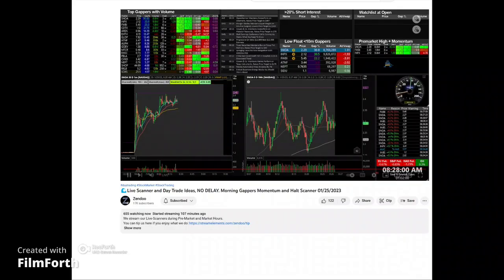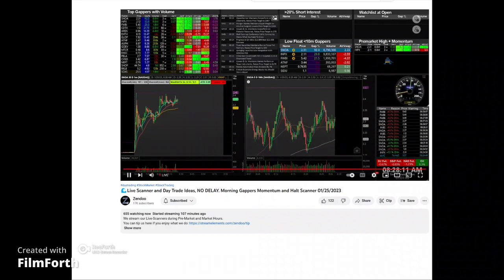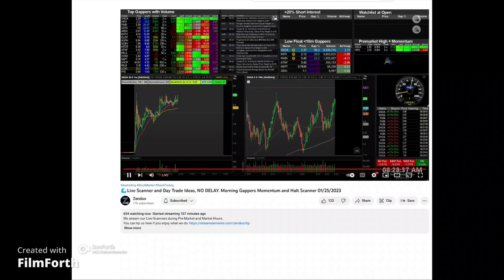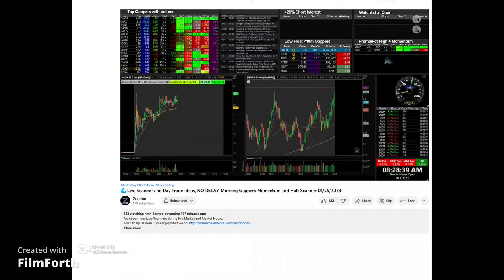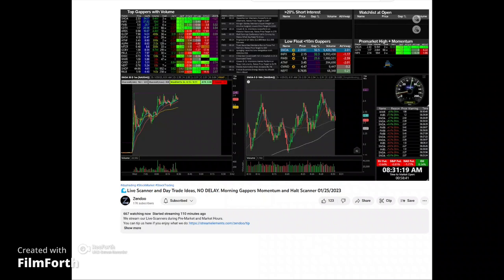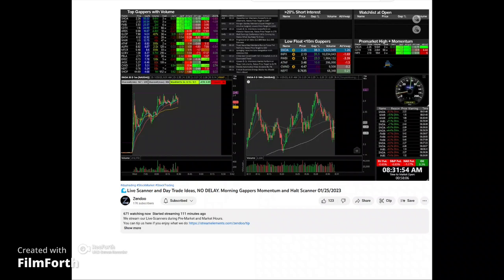Free Stock Scanner Info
Remember to turn off share lending and get it IN WRITING.  Also stay away from margin.

Please don't fall for spam in the comments.  Please be sure you are following @theresa_perrin That is the real me!!!I believe in having multiple accounts and love taking advantage of free stocks.  I have small accounts on both Webull and MOOMOO because I like their tools.  They are often used in my videos.  If you want free stock and are interested in using their tools consider joining with my link to get your free stock today.